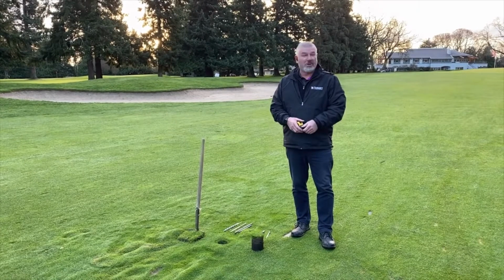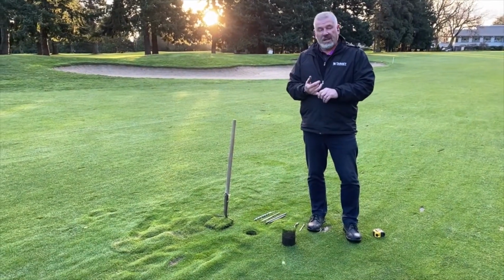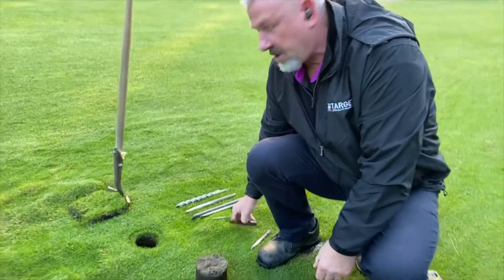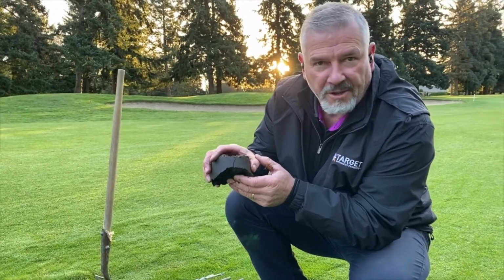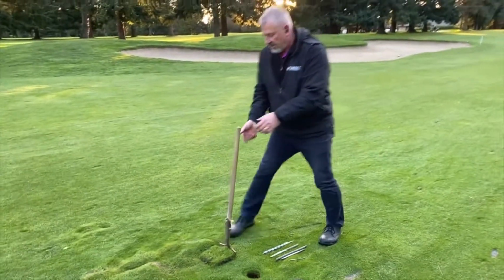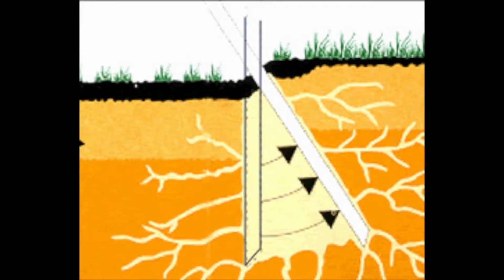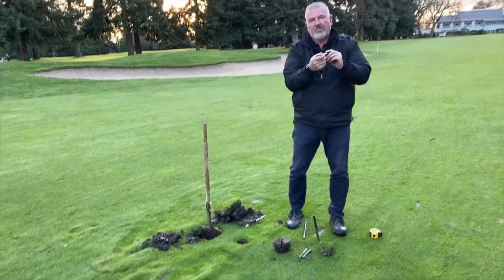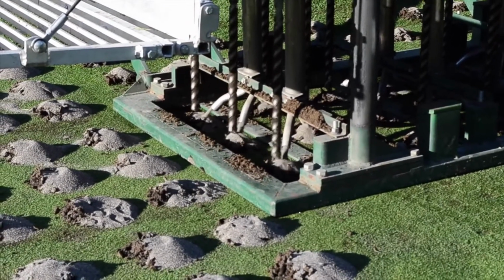Managing Rainfall with Aeration Practices